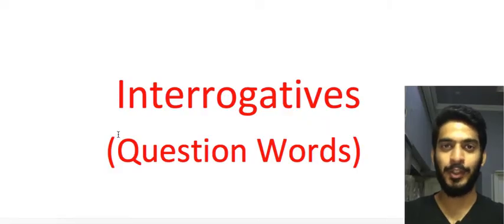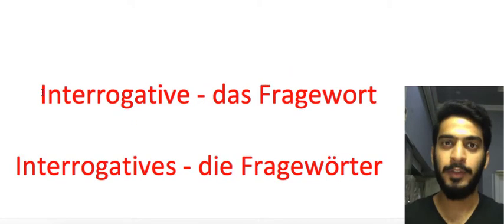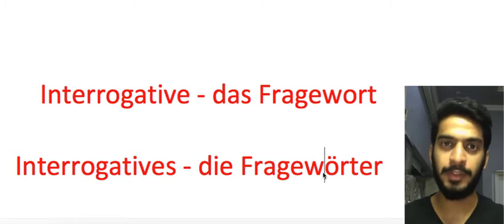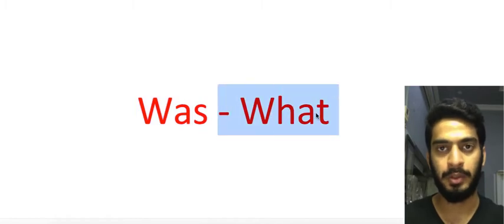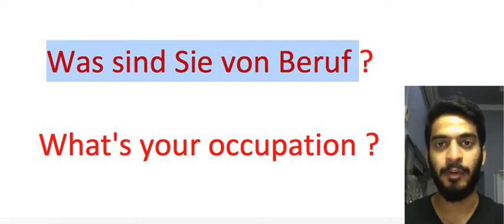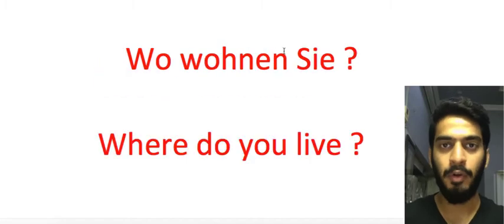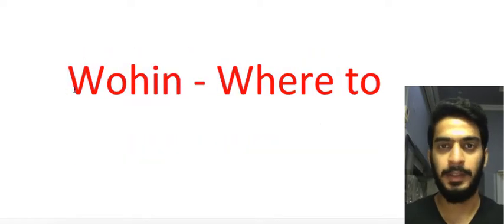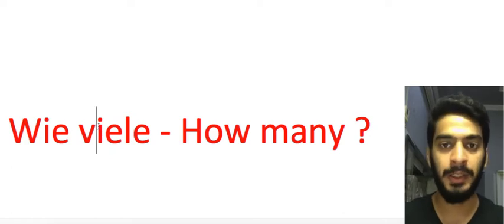Learn German for Beginners | Question Words | Fragewörter | W-Fragen | W Questions | A1 Level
Welcome to Siddhant Miglani's virtual teaching channel 'German with Siddhant'.

About this Video: In this lesson, I have translated Question Words  (Fragewörter) with examples  from German to English and vice versa, followed by step by step pronunciation of every word.

 Queries solved:

1. How to Pronounce Question Words (Fragewörter) in German language ?

 2. How to Translate Question Words (Fragewörter) from German to English and vice versa. ?

3. How to make sentences  for Question Words (Fragewörter) in German ?

German Vocabulary

German Grammar

Here is the list of best books for Professionals and School students who want to enroll in German language courses. The books are categorised according to their respective levels.

Netzwerk Books for Levels A1 - C1

A1 Level

A2 Level

B1 Level

B2.1 Level

B2.2 level

C1 Level

Grammar Books

Netzwerk Grammar A1 - B1

Aspekte Grammar B1 plus - C1

Exam Preparation Books:

Exam Preparation A1 (Start Deutsch)

Exam Preparation A2 (Mit Erfolg)

B1 Exam Preparation (Geht noch besser)

B1 Exam Preparation (Mit Erfolg).

B2 Exam Preparation (Mit Erfolg)

My Profile:

I am an educator by profession, and no this is not my side job. Teaching IS my real job. I teach German to anyone and everyone. Through this channel, I am only widening my reach. I will upload lessons not just on German tutorials, but also about its culture. Come, let's take this journey together on a bumpy and adventurous 'German with Siddhant'.

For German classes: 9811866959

Levels (A1 - C1)

School classes (IV to XII)